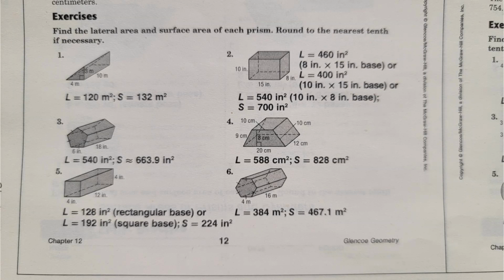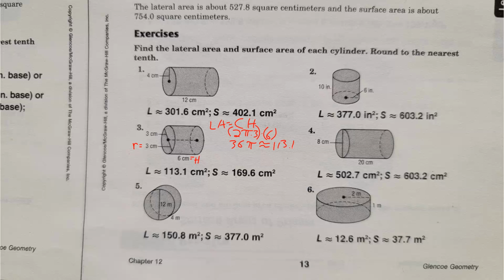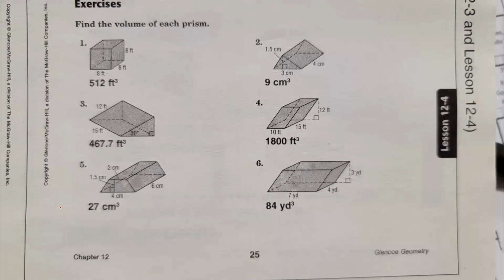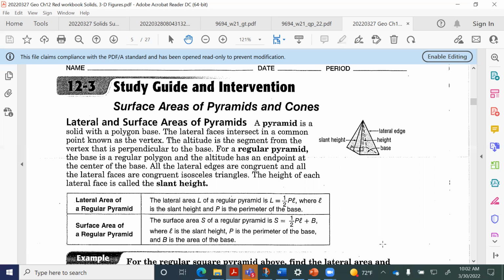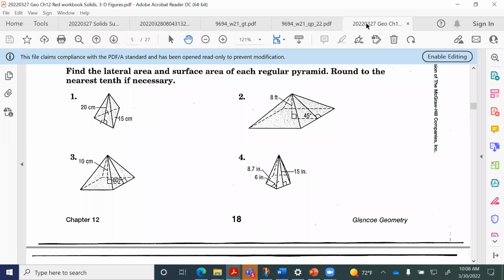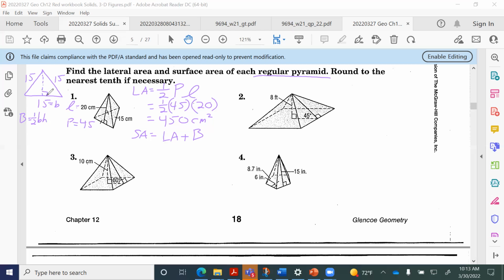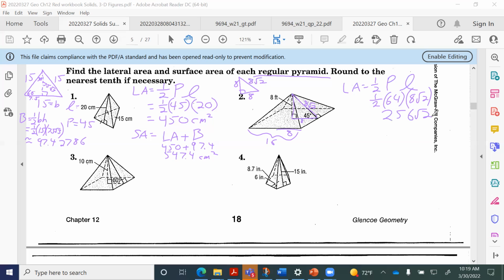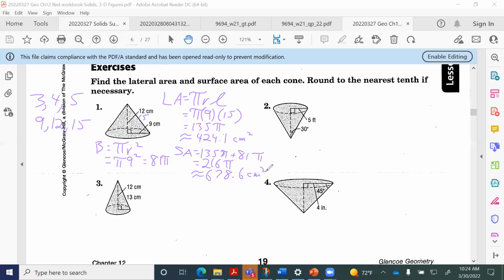20220330 Geo Pyramids and Cones, 12 3 Surface area